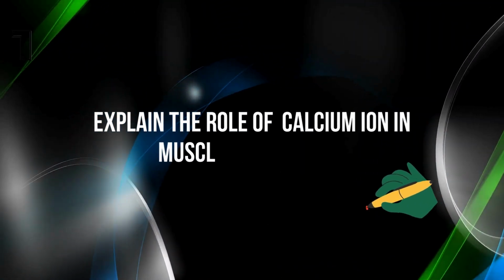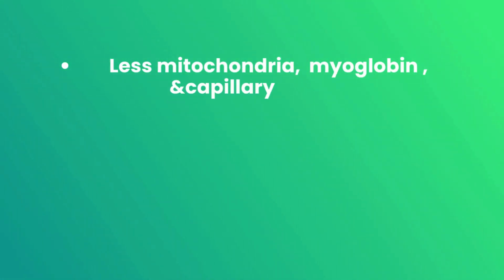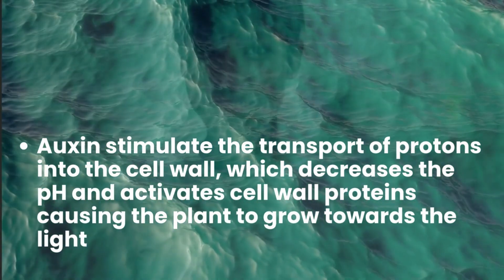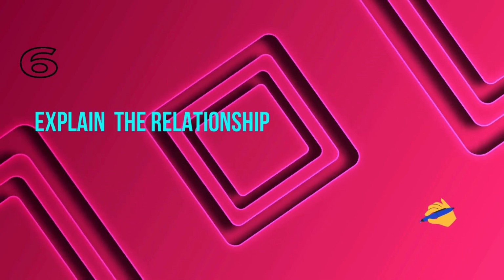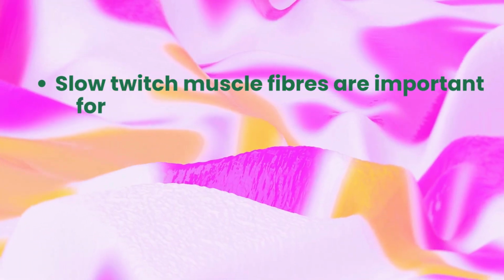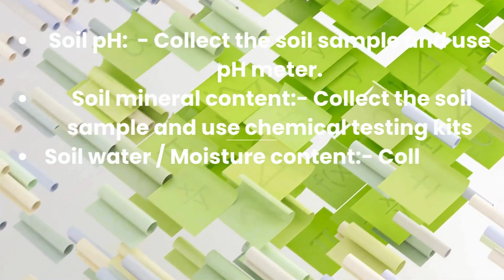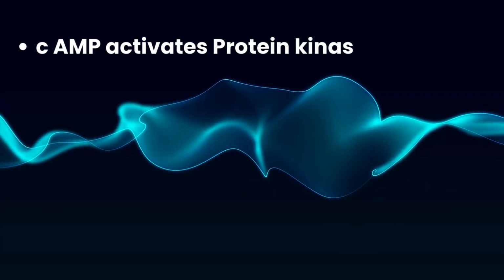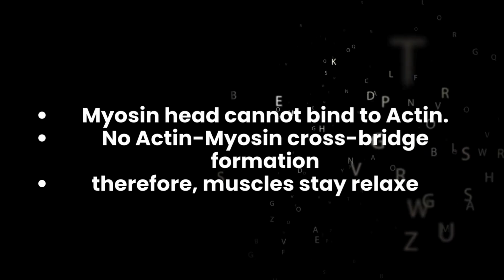Class 12 BIOLOGY Quick revision|10 Q & A in 5 Minutes |Last Minute Exam Prep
Need quick and effective revision before your A Level Biology exam?
In this video, I go through 10 past paper questions of A2 Biology with clear answers in under 5 minutes – perfect for last-minute revision or a quick recap.

* Covers key exam-style questions
* Fast, focused, and exam board friendly
* Great for quick memory refresh before your test